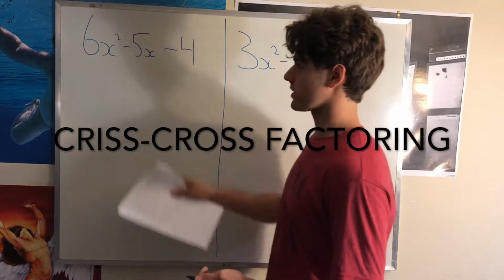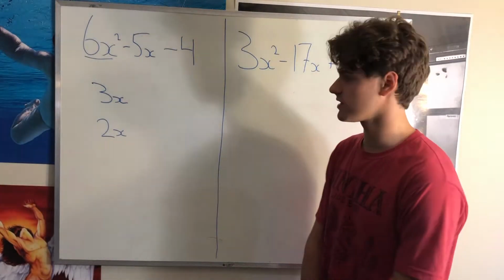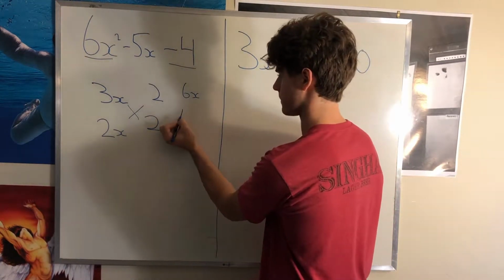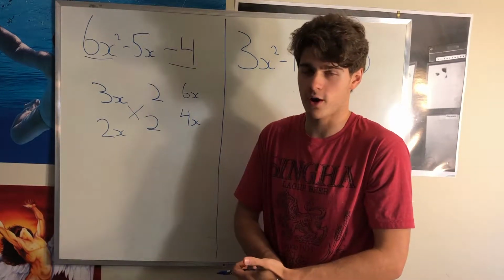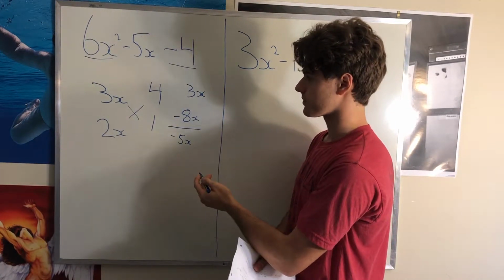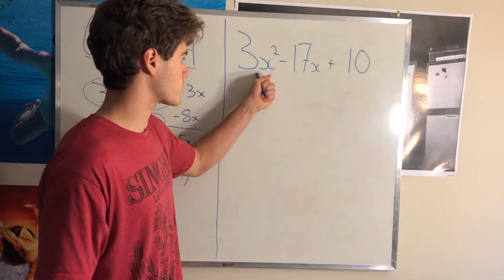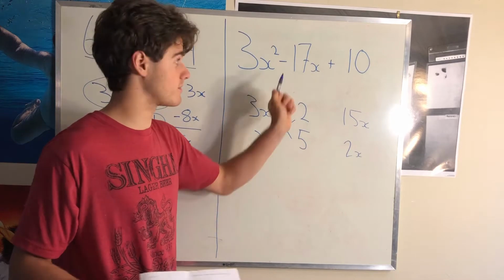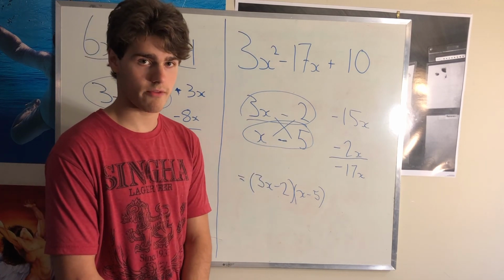Advanced Functions | Factoring Quadratics Using the Criss-Cross Method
Learn in this video how to factor quadratics in the quickest way possible. It's a bit tough to learn but with a bit of practice, you'll be very quick at factoring quadratic expressions.